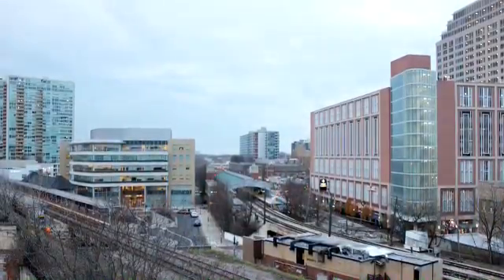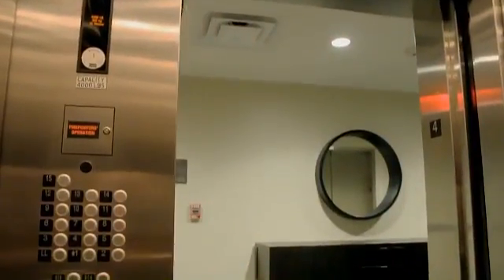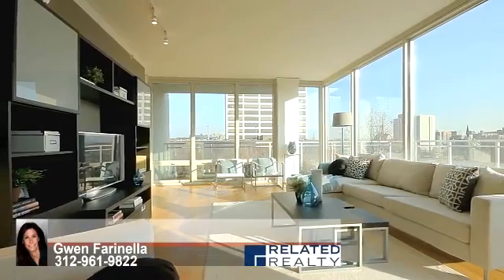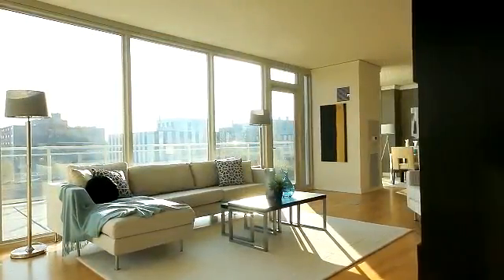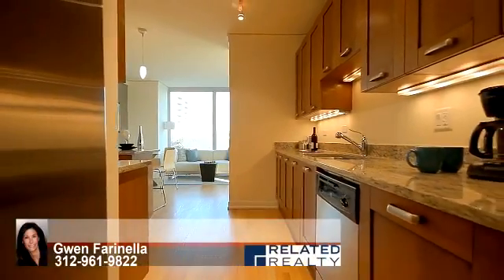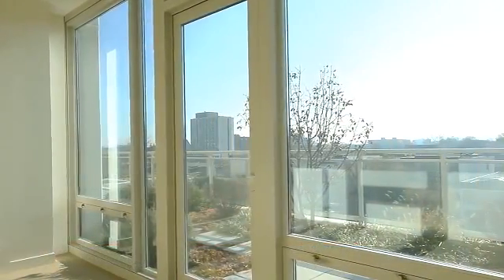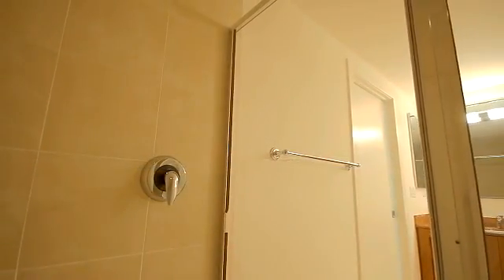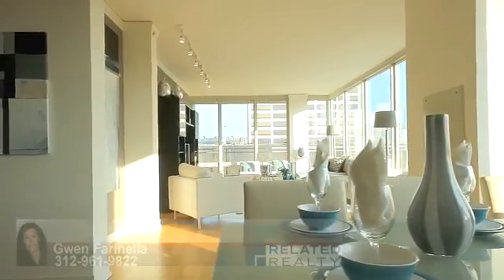elmwood draft 2